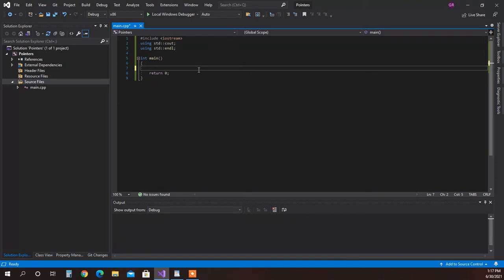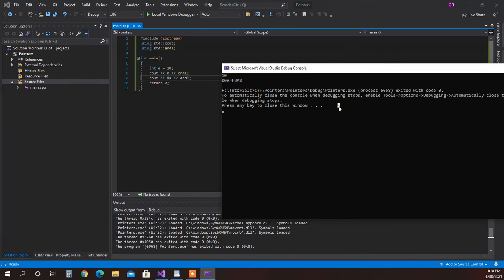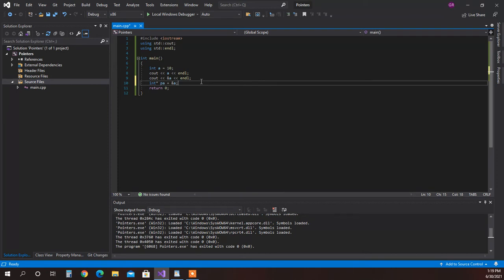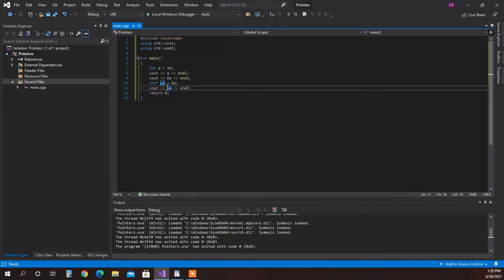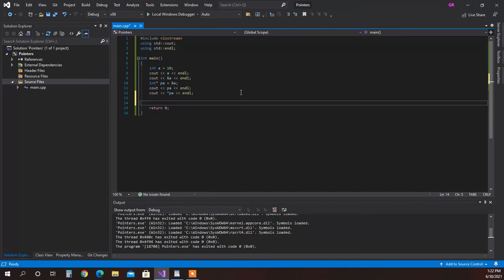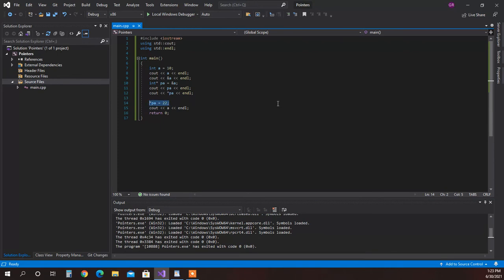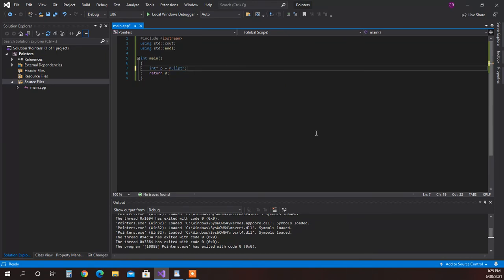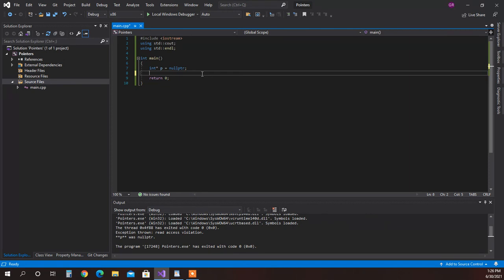Intro to Raw Pointers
This video gives a basic introduction to raw pointers in C++. From how to declare a raw pointer to it's utilization.